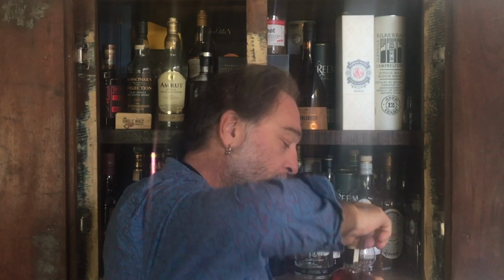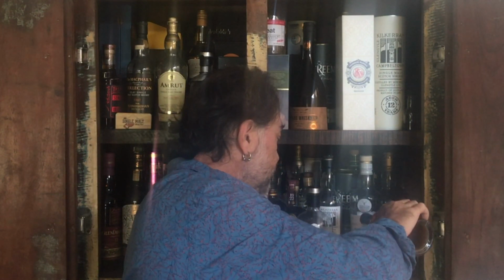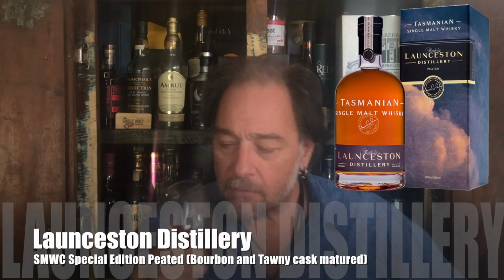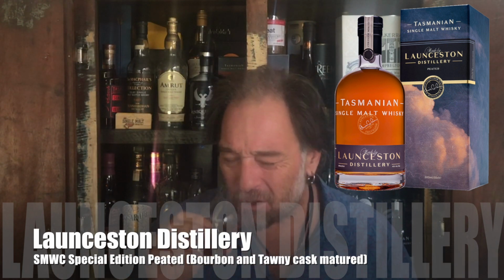Launceston Distillery Single Malt Whisky Club Special Edition Peated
Launceston Distillery Peated SMWC Special Release